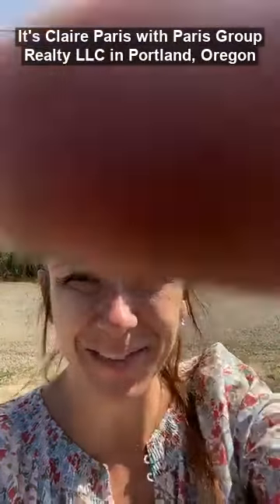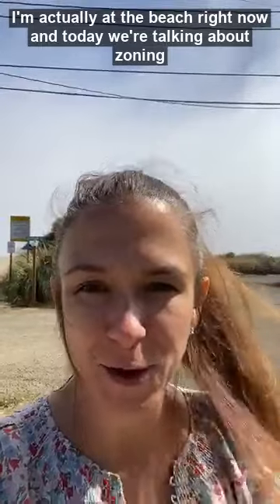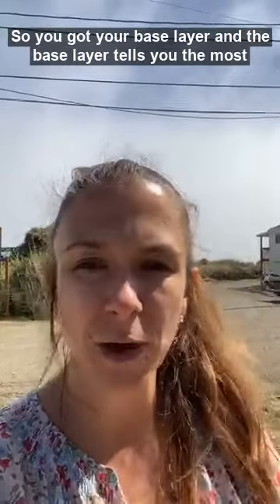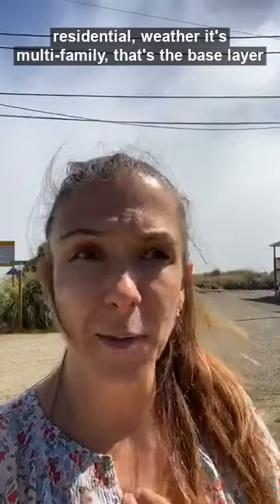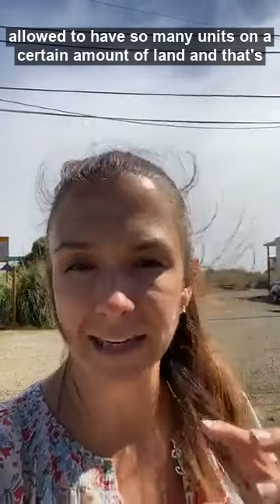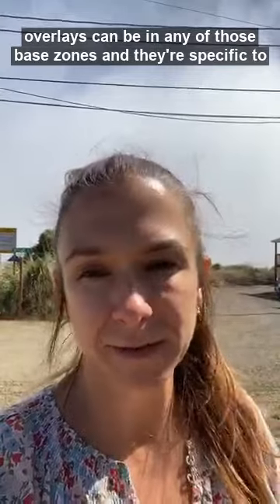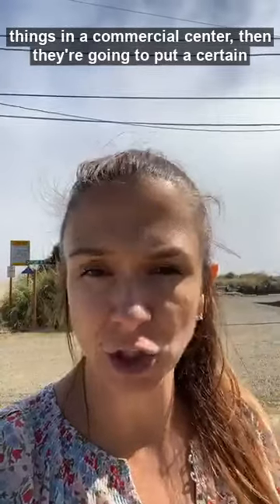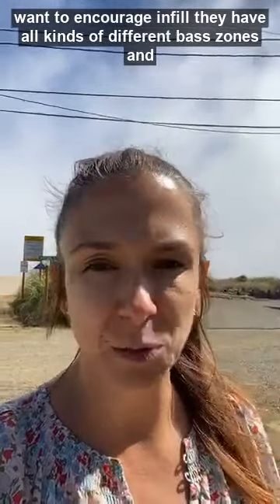Dear Claire, What are the most common zones in Portland? | Paris Group Realty, LLC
On this week's episode of Dear Claire, Claire Paris from Paris Group Realty, LLC, provides details about zoning in the city of Portland, Oregon.

Have a real estate question to ask or real estate topic you'd like me to cover in this series?

Claire Paris is an award-winning broker at Paris Group Realty, LLC, a local, woman-run, family business.

Coming from a family background of real estate and construction and a personal background in the insurance industry she truly has a grasp of the big pictures of building, contract law and negotiation.

From the joy of helping buyers purchase their first home to the thrill of securing cash-flowing property, she firmly believes real estate is one of the most effective means to build wealth.

We help our clients find a home reflecting their personal taste & lifestyle. | PDX

Claire Paris ASR, CRS, GRI, Earth Advantage Broker
Principal Broker Paris Group Realty, LLC
5214 N Maryland Ave
Portland, OR 97217
Licensed in Oregon and Washington